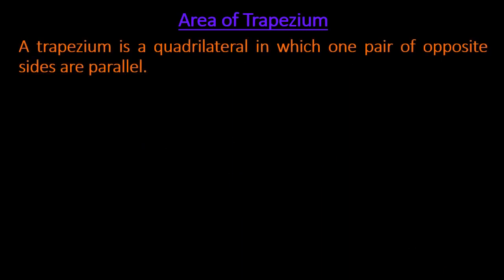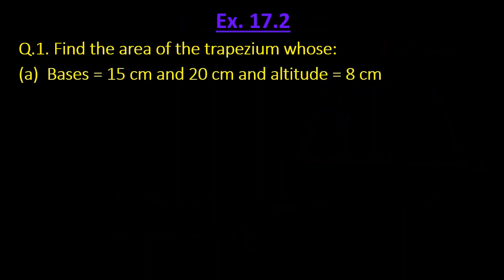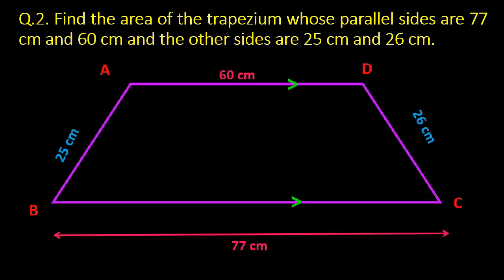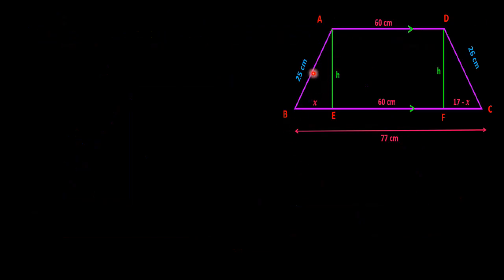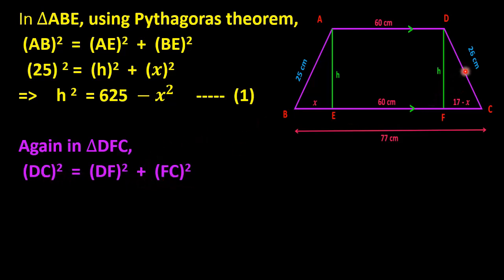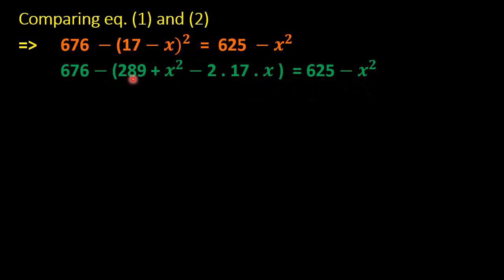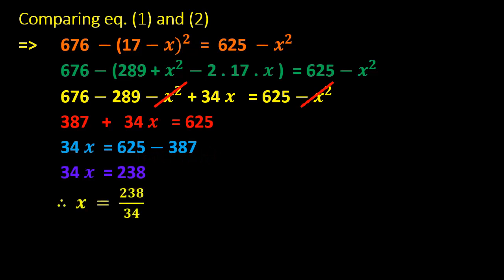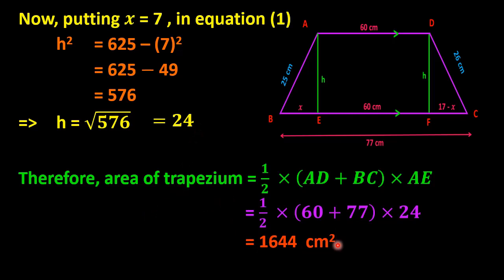Area of Trapezium | CBSE - 8 , Mathematics